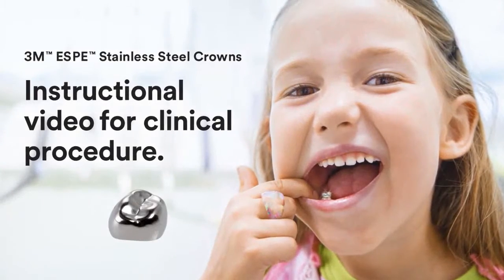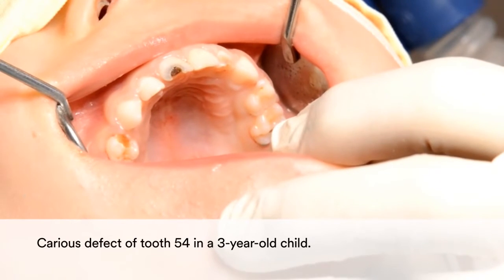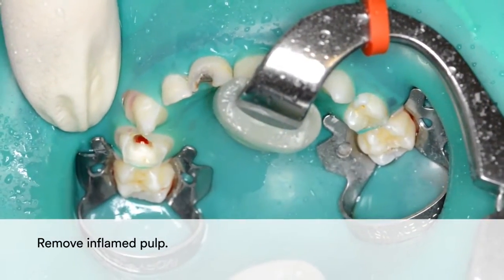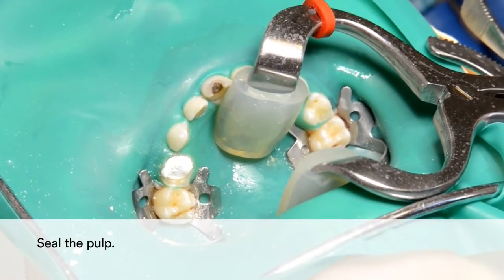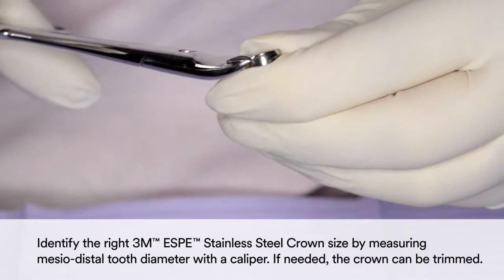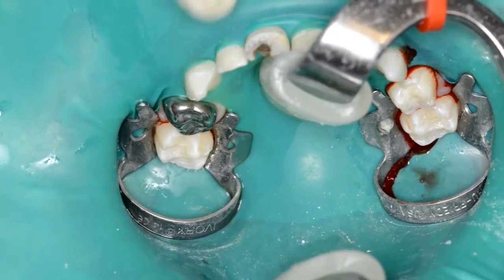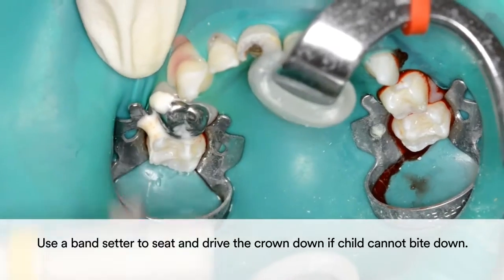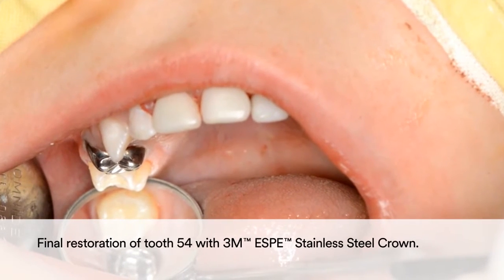Restoring an upper primary molar with a SSC, voiceover, US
PEDO Stainless Steel Crowns Instructional Video US - voiceover
3M™ Stainless Steel Crowns are a quick, easy and extremely durable restoration for primary molars. This real case on a 3 year-old patient (sedated) shows step-by-step how simple this procedure is. (2016.08)